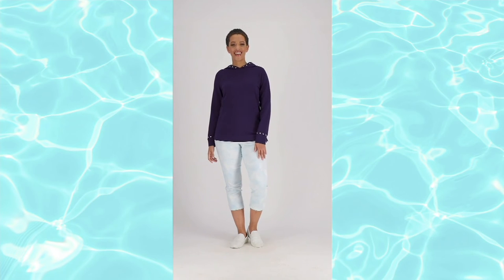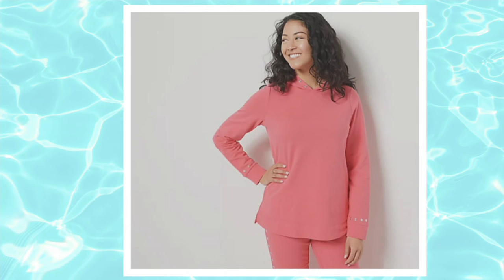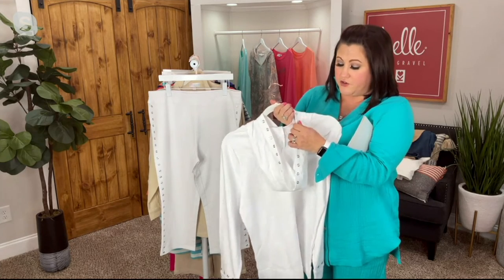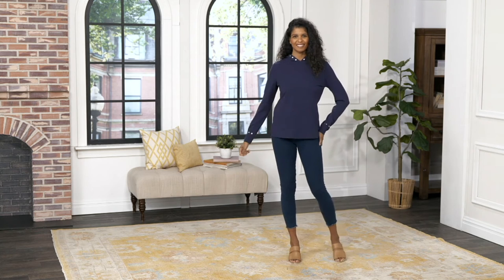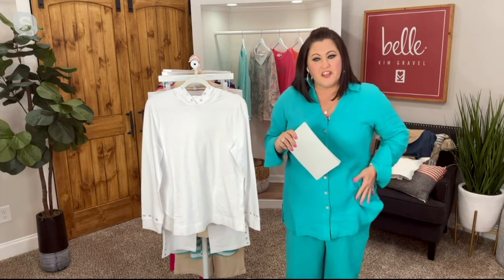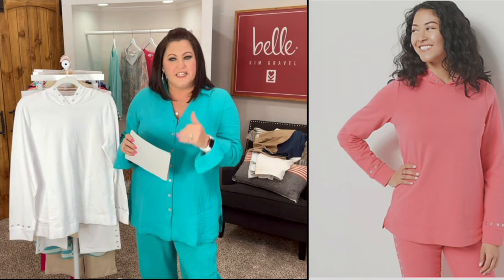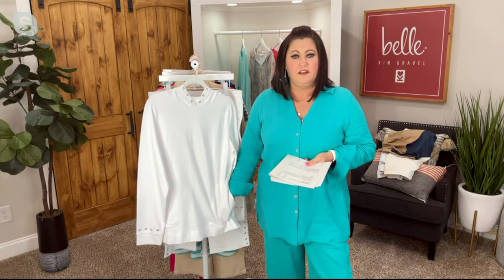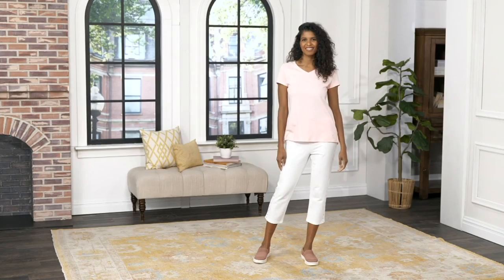Belle by Kim Gravel French Terry Trimmed Hoodie on QVC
Belle by Kim Gravel French Terry Trimmed Hoodie

This French terry hoodie is the perfect partner for those slightly cooler evenings. Throw it on with your favorite jeans, capris, or shorts -- and feel the comfort and confidence. From Belle by Kim Gravel.